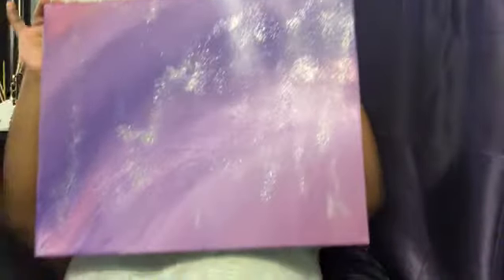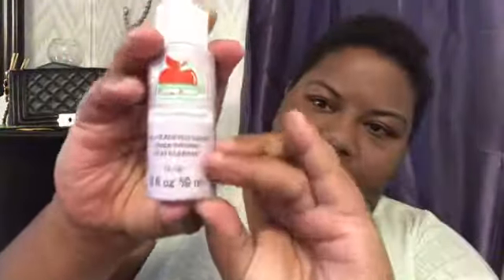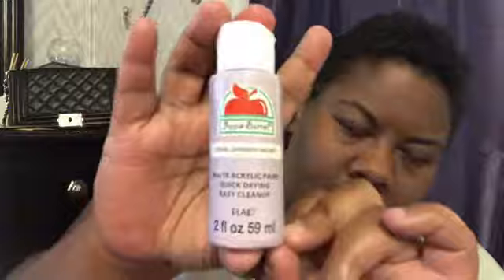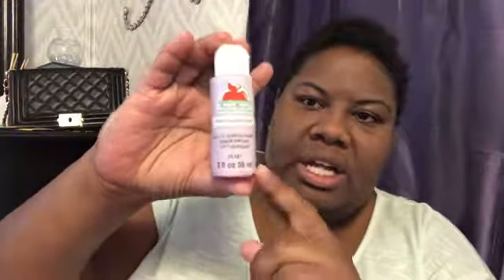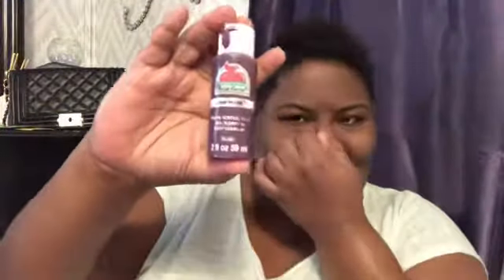Diy artwork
Purple and pink ombré
12 x 11 Art Canves
 Paint color : shimmer pink , light pink , lavender and purple
And Silver glitter

Artwork 2 Diy alcohol art
8 x 11 canves
A bottle of alcohol
Paint colors   Apple barrel (lavender sachet , Candy pink , White, wild Iris, ) folk art color shelf acrylic paint pink flash

 Inspired by treshaja on YouTube alcohol artwork